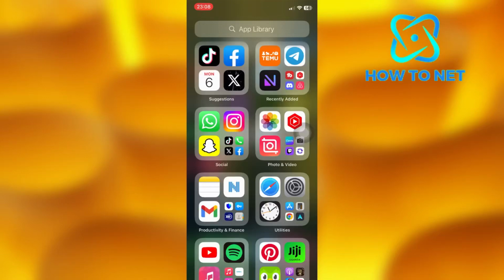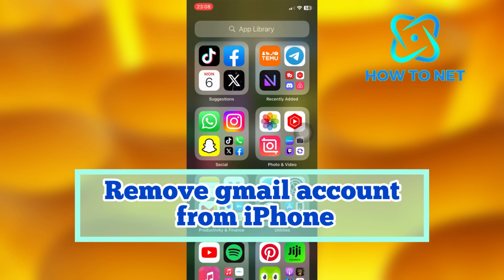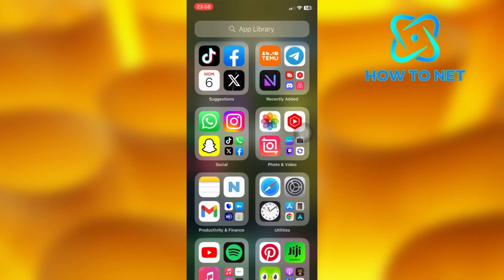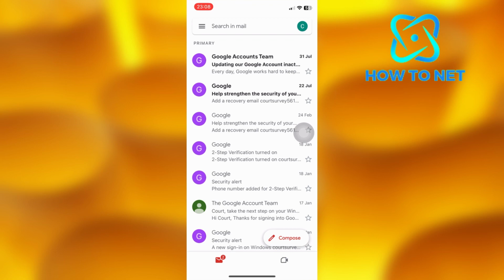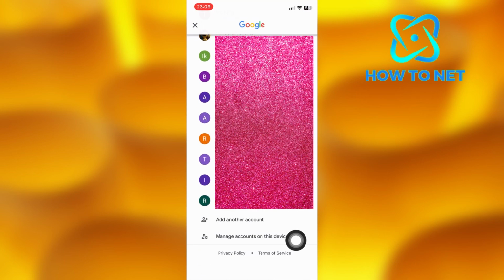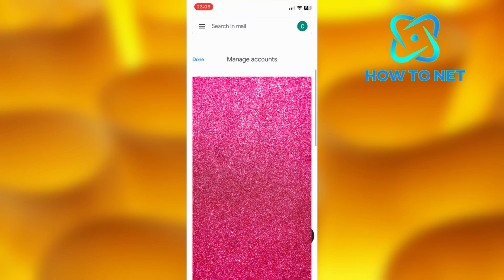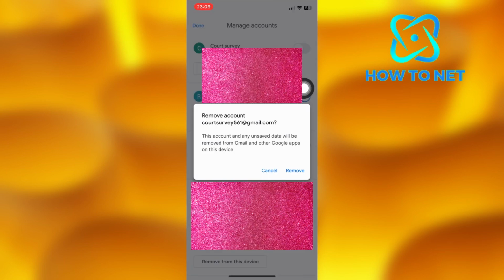How To Remove Gmail Account From iphone | Simple tutorial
In this Simple video tutorial, am going to share with you how you can remove gmail account from your iPhone. You can simply delete gmail account from your apple device in just few simple steps.

Delete gmail account from your apple device